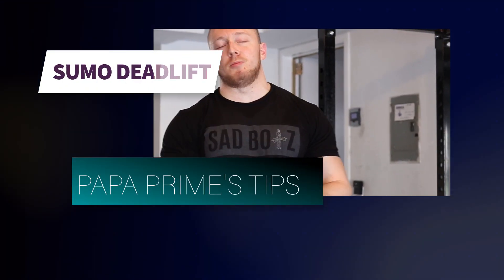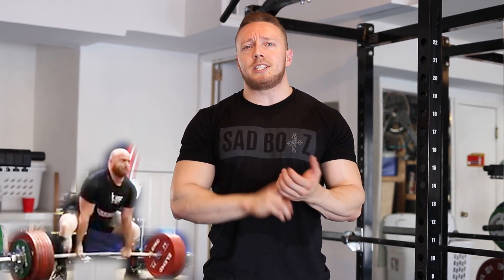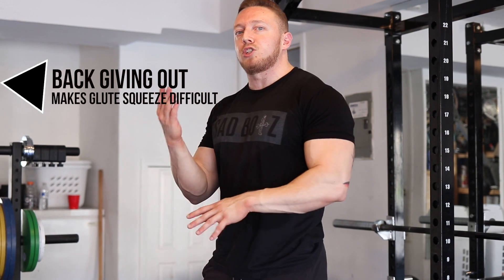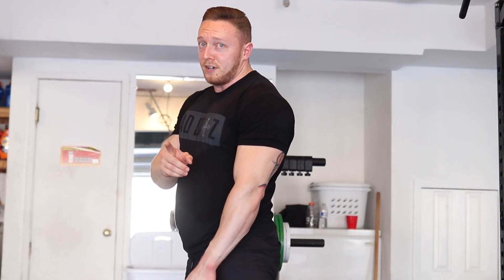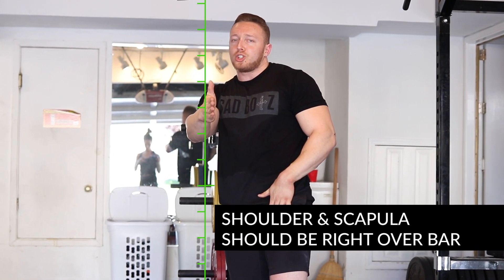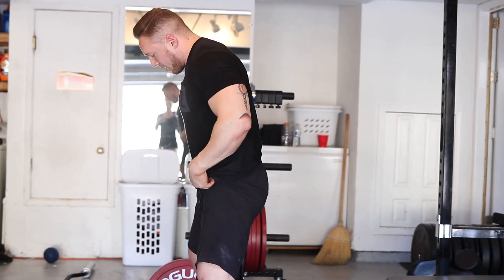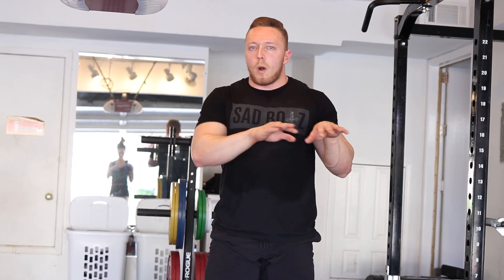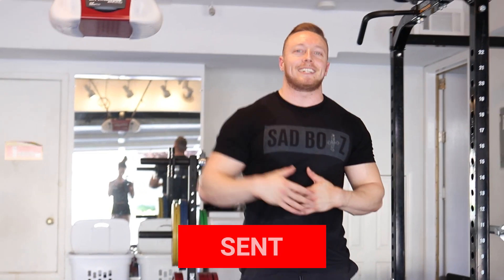Perfecting Your Sumo Deadlift Technique to You | Sumo Movement Analysis & Understanding